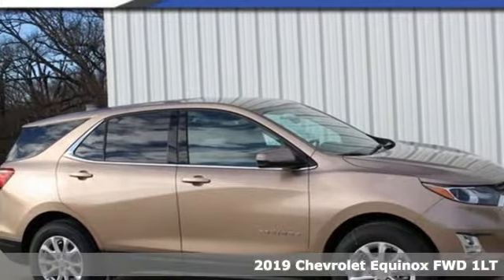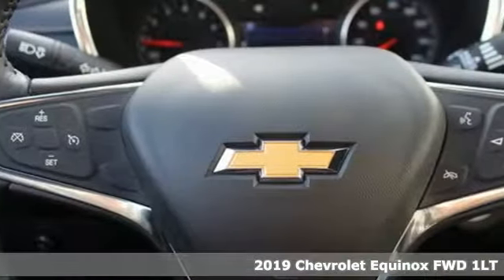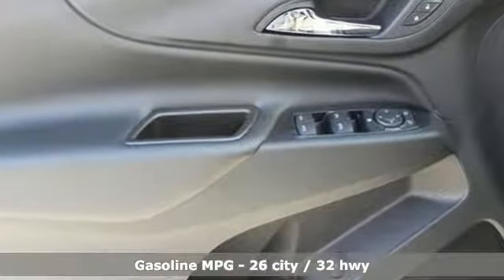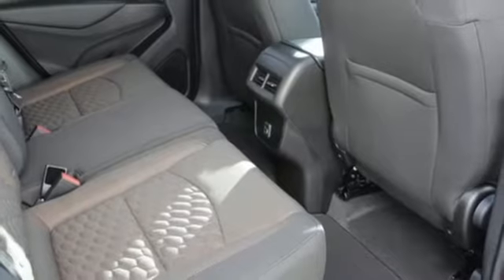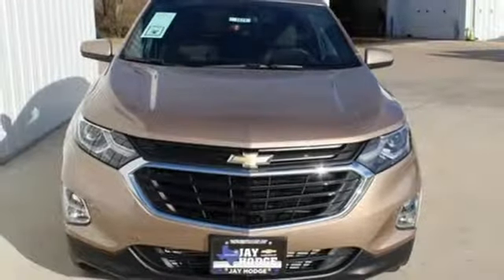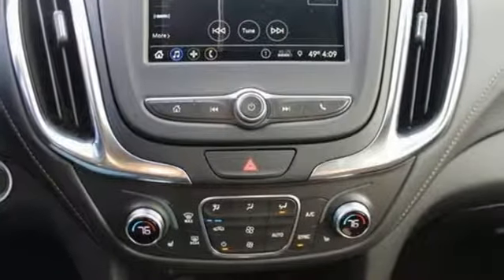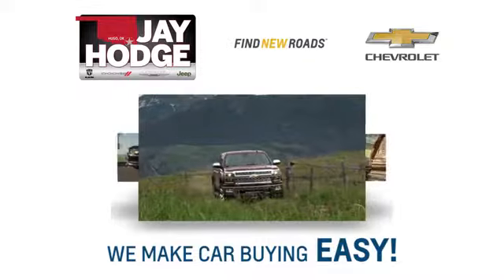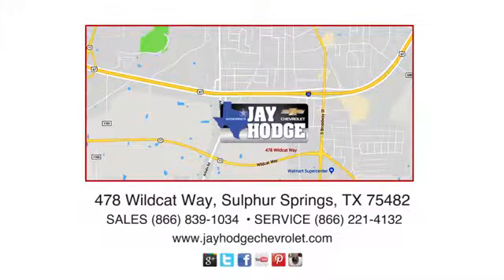2019 Chevrolet Equinox Sulphur Springs, TX #2674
Year: 2019
Make: Chevrolet
Model: Equinox
Trim: LT
Engine: 1.5L DOHC
Transmission: 6-Speed Automatic
Interior: Jet Black/Cinnamon
Stock #: 2674
VIN: 2GNAXKEV1K6160468
 Price does not include private offers. Not all customers qualify for all rebates. $500 - General Motors Consumer Cash Program. Exp. 01/31/2019, $1,000 - Chevrolet Bonus Cash Program. Exp. 01/31/2019

Address:
478 Wildcat Way